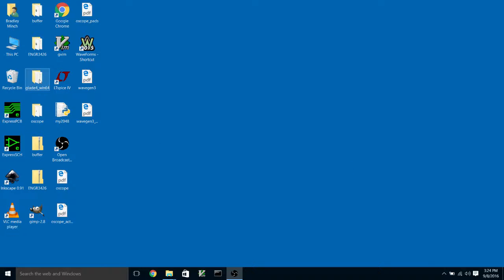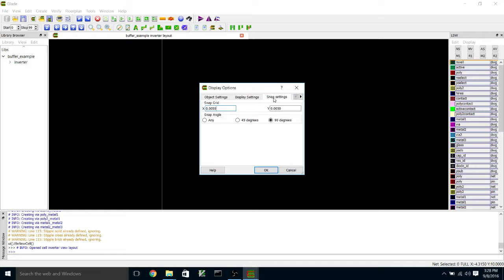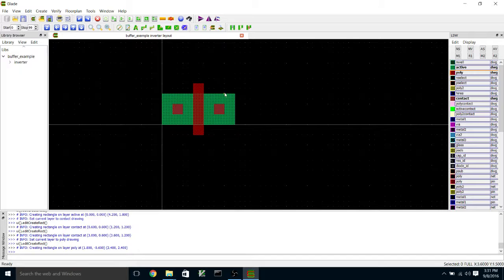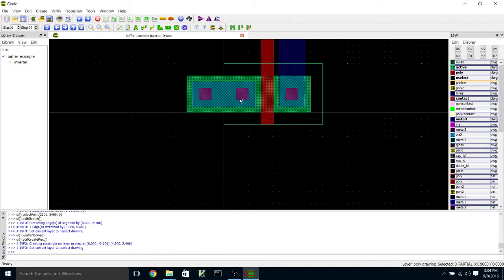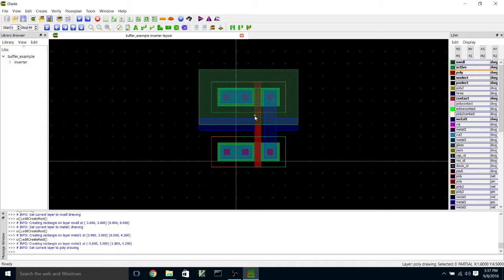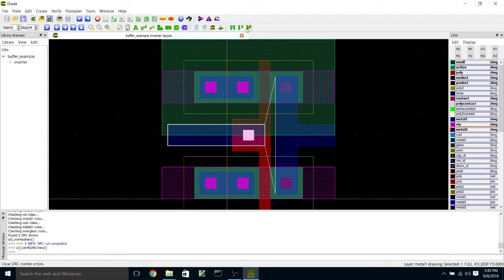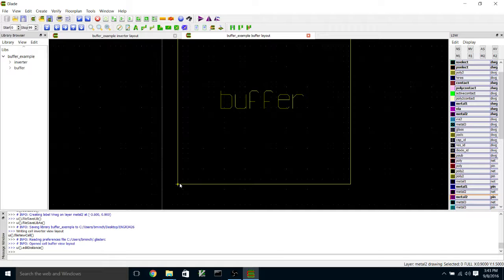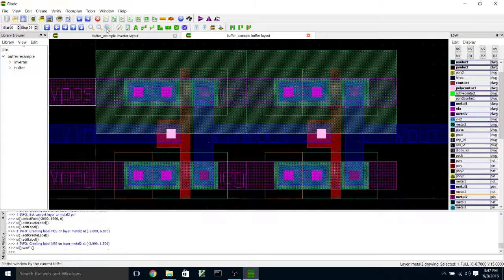Glade layout tutorial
Glade tutorial on creating a hierarchical layout of a double-inverter CMOS buffer.